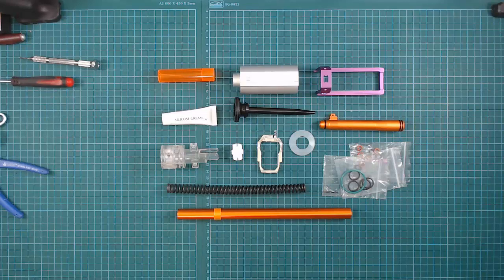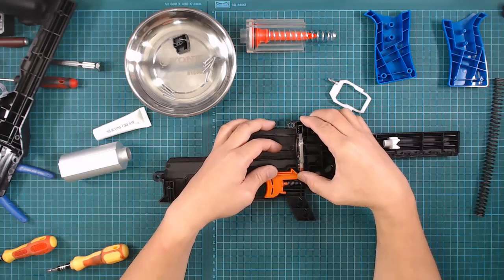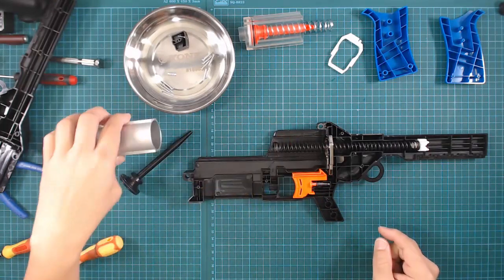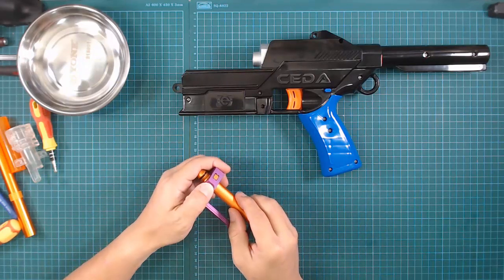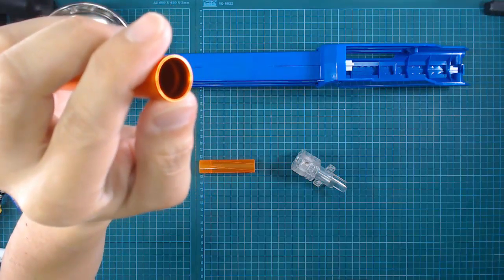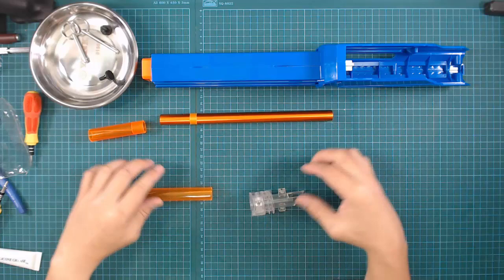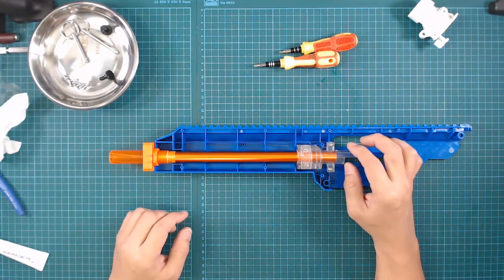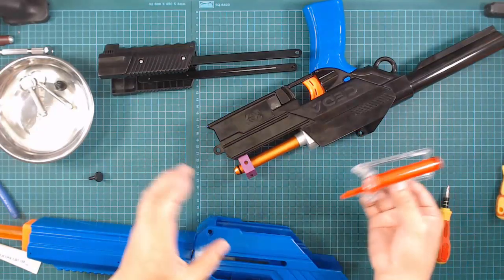{ Installation } - Ceda + AKmods Upgrade kits (190~210+fps)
Where to buy the CEDA Omni on evike

AKMods Upgrade Kits